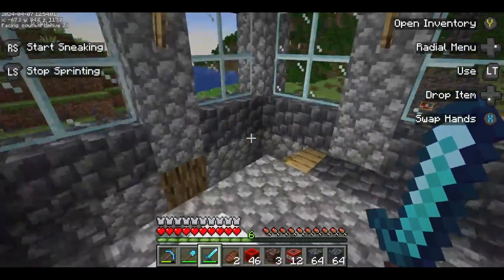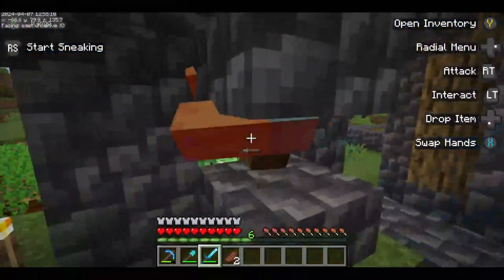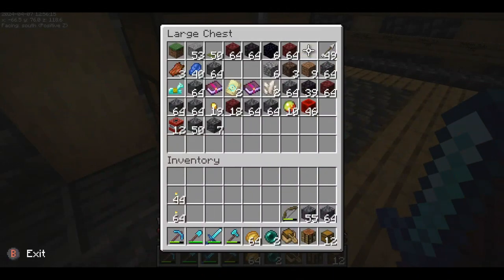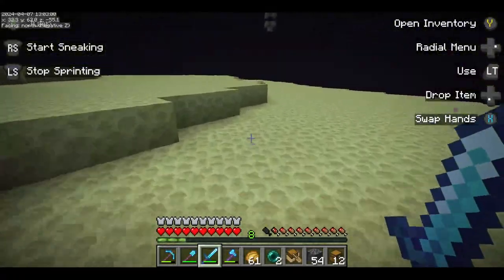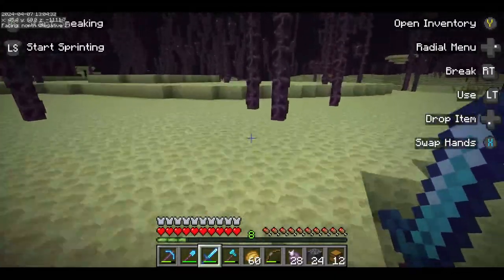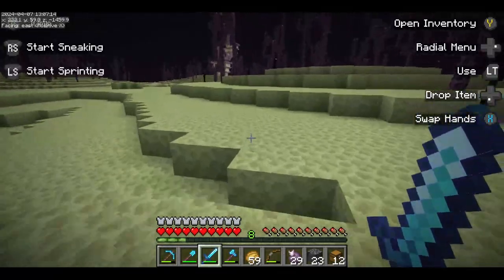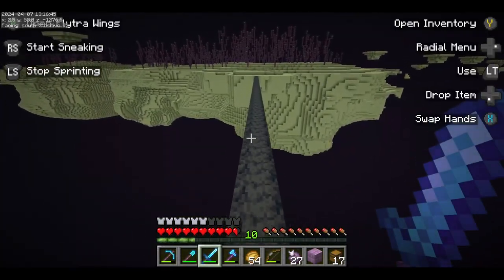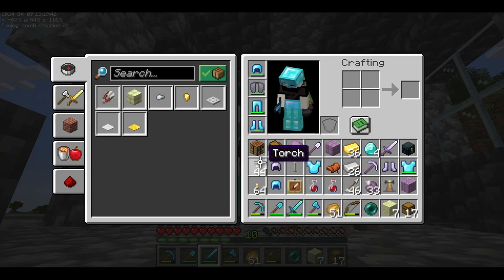SWJ Ep 9: Debris & City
Hey everyone! In this episode, we are going to be collecting Ancient Debris, and an Elytra. I hope you all enjoy the episode.